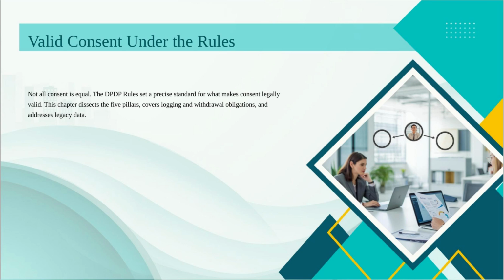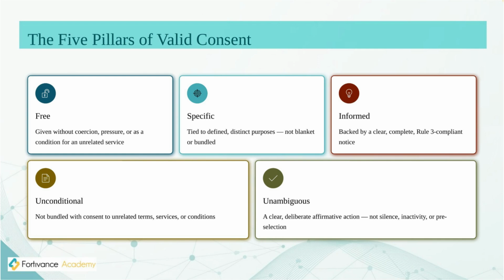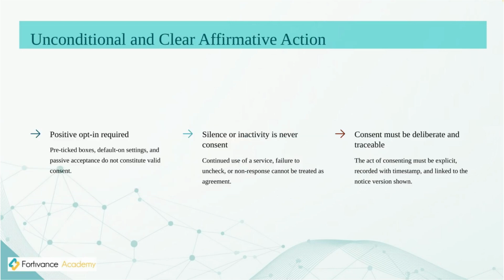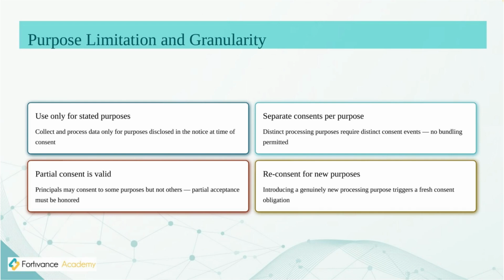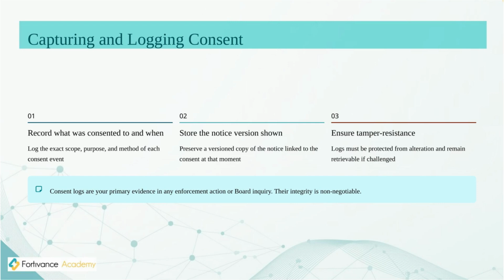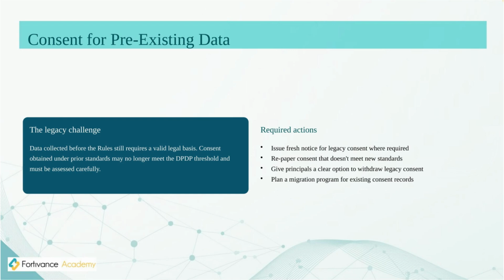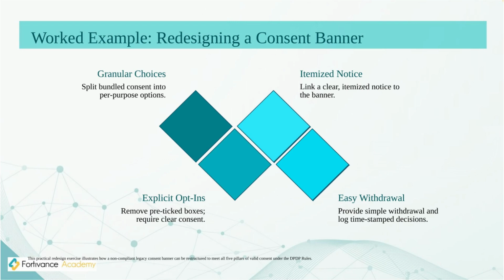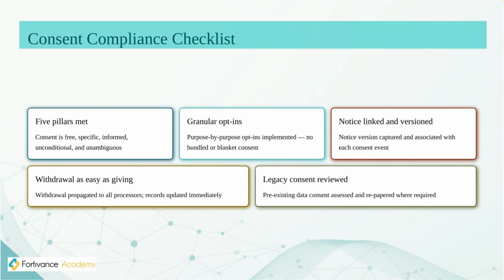Ep4 — Valid Consent Under the DPDP Rules: The 5 Pillars | DPDP Rules 2025 Series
Under DPDP, consent isn't a checkbox — it's a legal standard with five strict pillars.

As AI-driven processing scales, regulators are watching how consent is captured more closely than ever. Weak consent is now a liability waiting to surface.

In this episode:
• The five pillars of valid consent
• Free, specific, informed, unconditional & clear affirmative action
• Purpose limitation and granularity
• Capturing, logging and withdrawing consent
• Handling consent for pre-existing data
• Redesigning a non-compliant consent banner